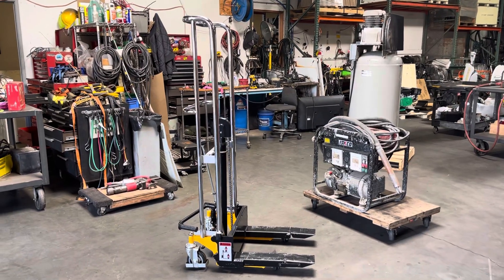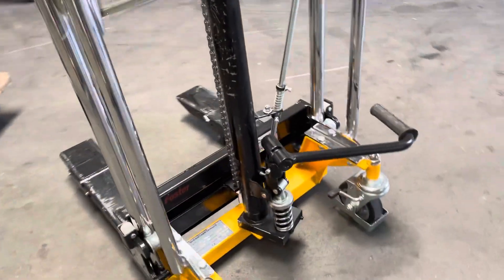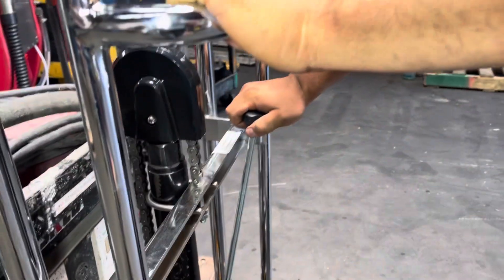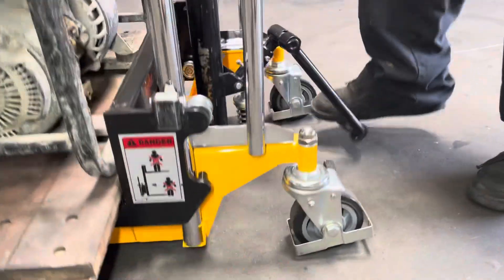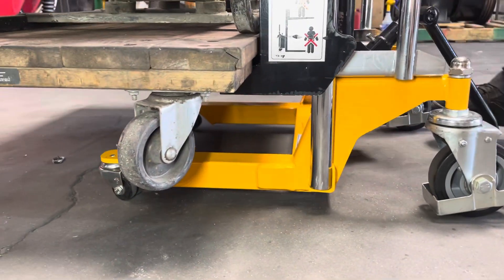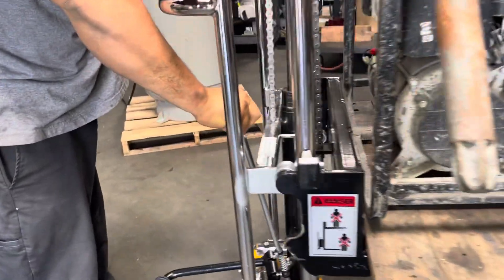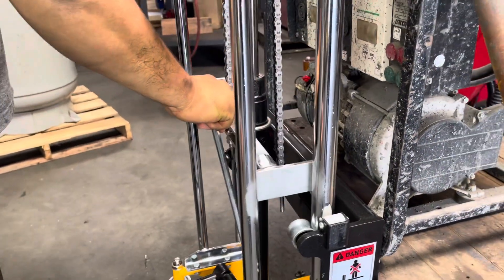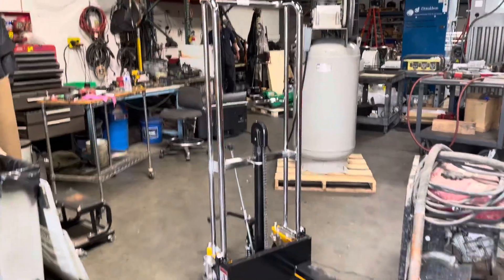2020 Foster On-A-Roll Lifter Compact 2 Walk Behind Forklift 330 lbs Max Lift 20”